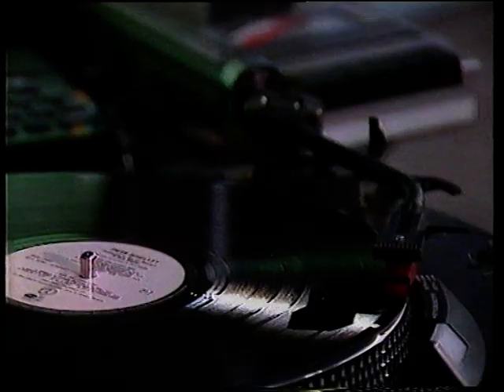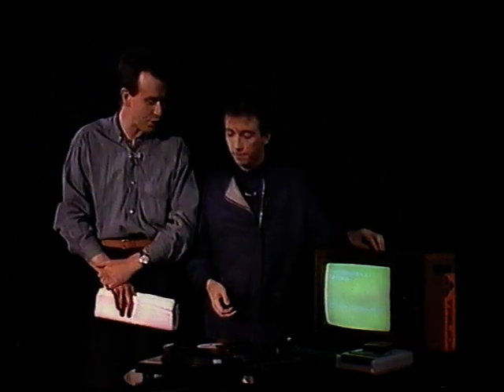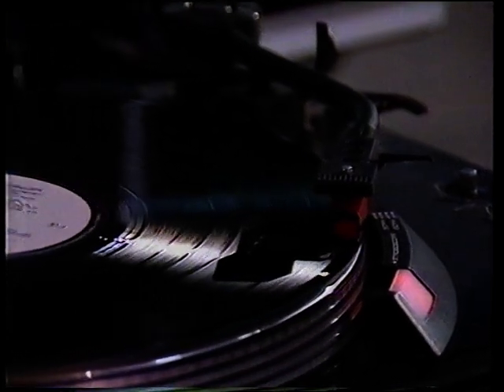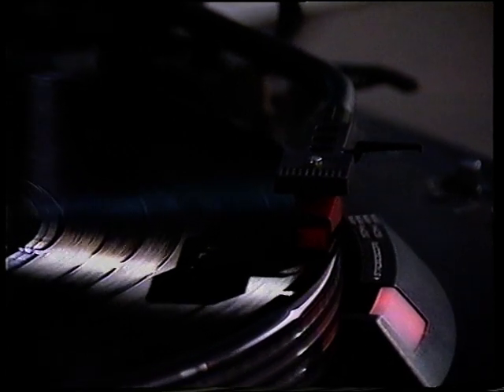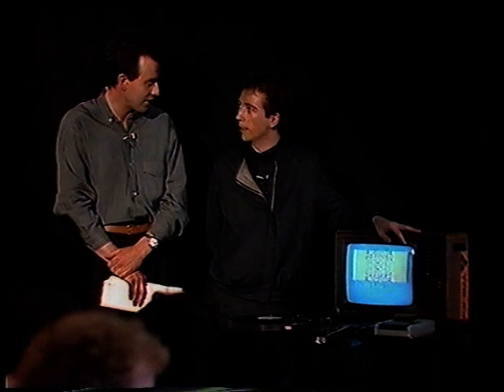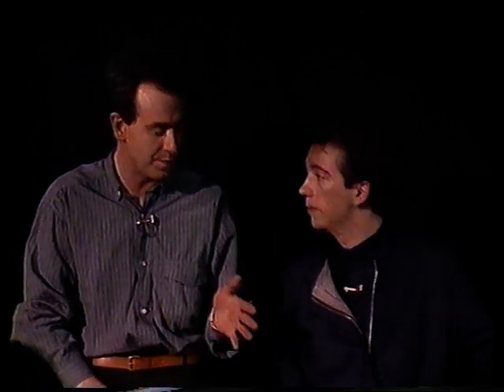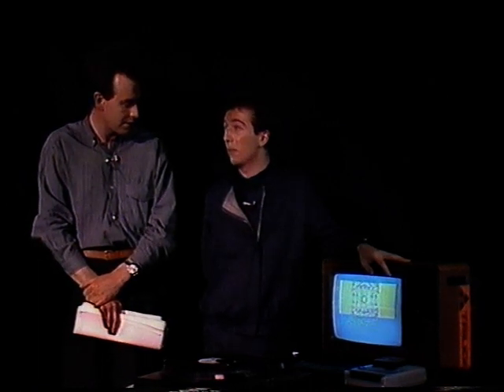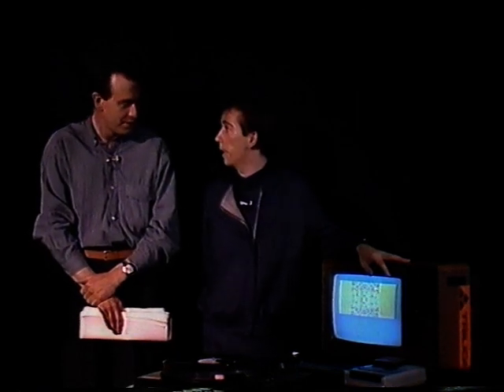Pete Shelley 1983 06 05 Demonstrating compu music @ Loose Talk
This account is not monetized, I don't intend to make money with it.